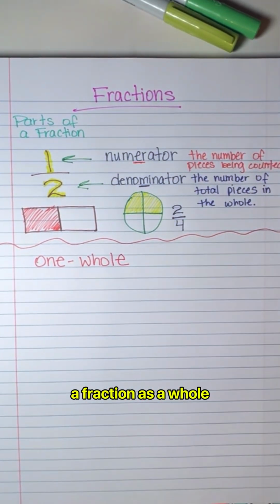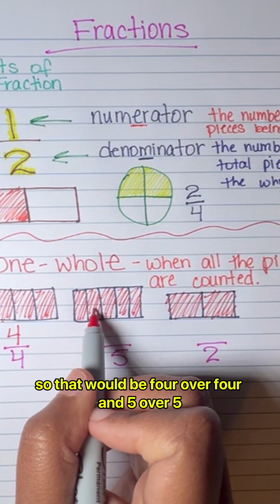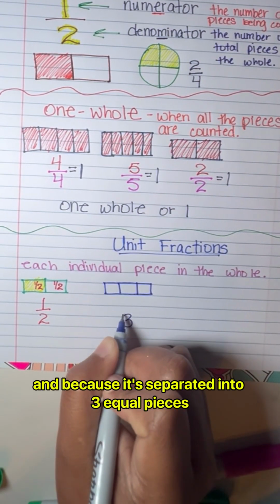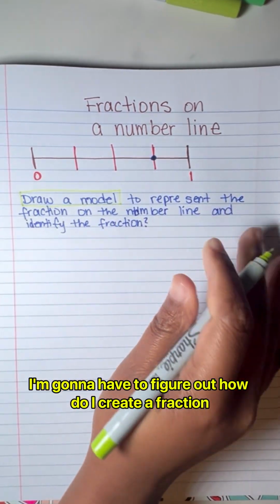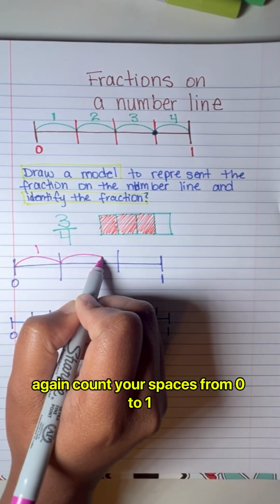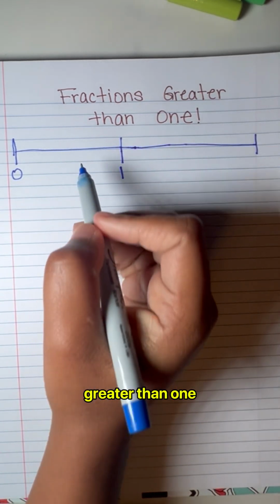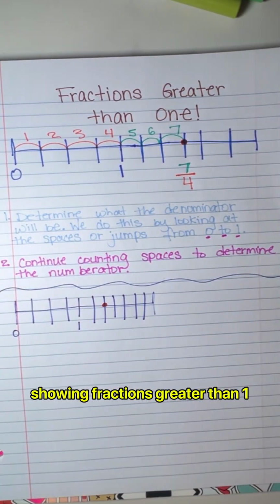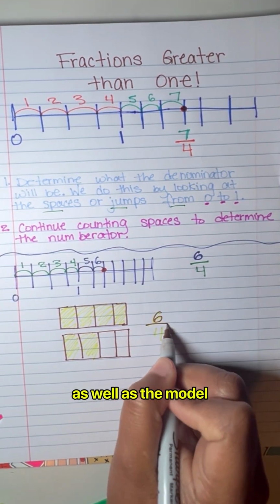Fractions |Parts of a Fraction |Unit Fractions |Fractions on a Number Line |Fractions Greater Than 1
Ready to make fractions fun and easy to understand? 🎉 Join Miss McMillan as she shows you how to teach fractions with visual models using fraction strips, circle models, and number lines! Discover the secrets behind numerators, denominators, and unit fractions while exploring how to represent fractions as a whole and even fractions greater than one. Watch as concepts like 1/2, 4/4, and 6/4 come to life through interactive and colorful examples that will captivate you and your little learners. 📚✨

This video is perfect for anyone looking to make math more engaging, creative, and accessible for students. With simple, hands-on demonstrations, you'll gain all the tools you need to help children grasp key fraction concepts with confidence. 🌟

CHAPTERS:
00:00 - Intro to Fractions
00:19 - Understanding Parts of a Fraction
01:27 - Exploring Fraction Models
02:43 - Fractions as a Whole Concept
04:43 - Introduction to Unit Fractions
06:29 - Placing Fractions on a Number Line
09:18 - Identifying Fractions Greater Than 1